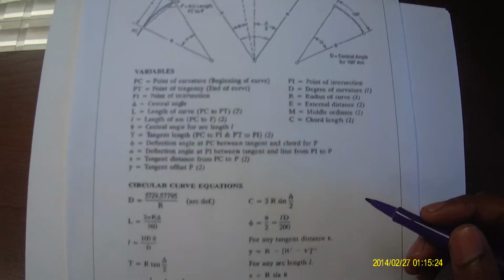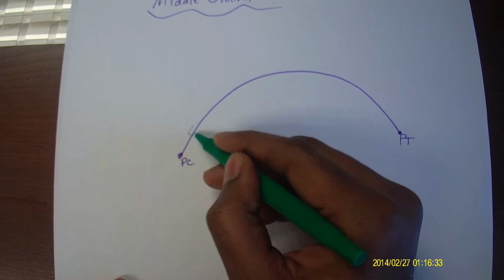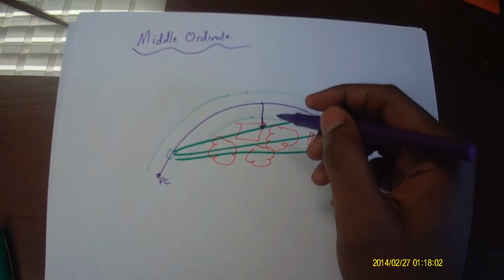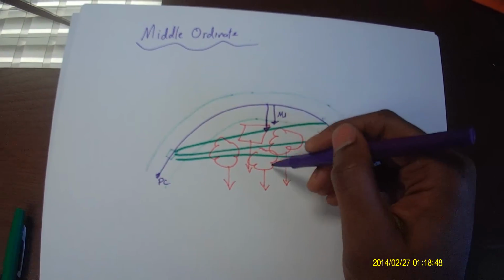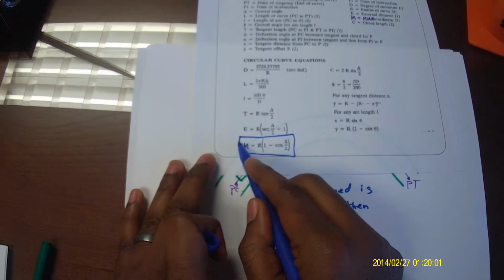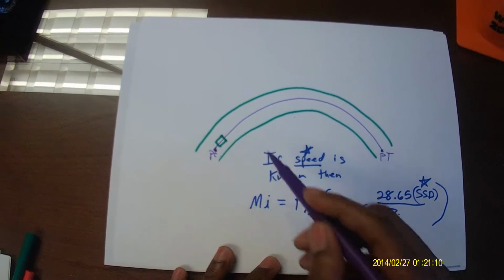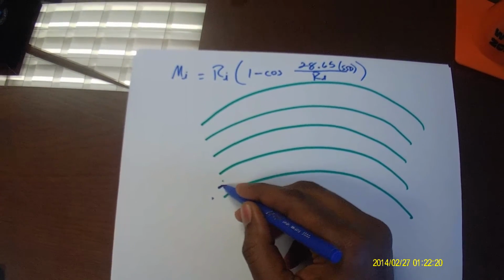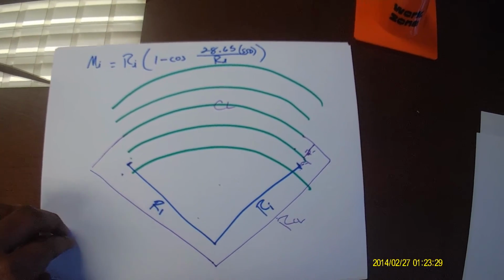Middle Ordinate 1